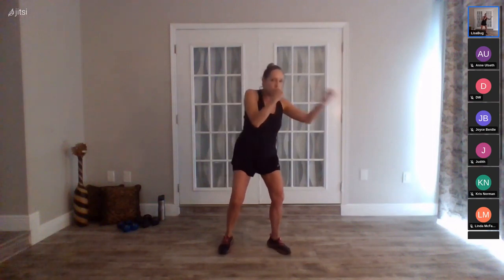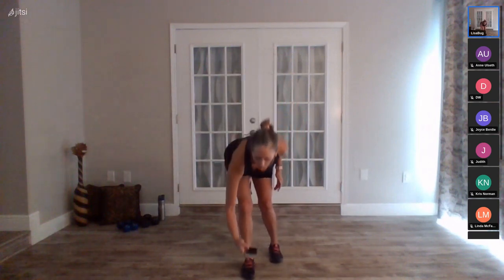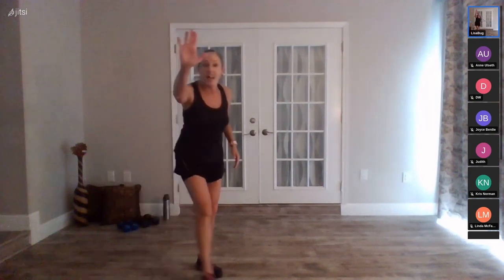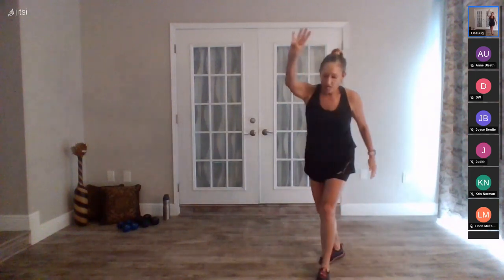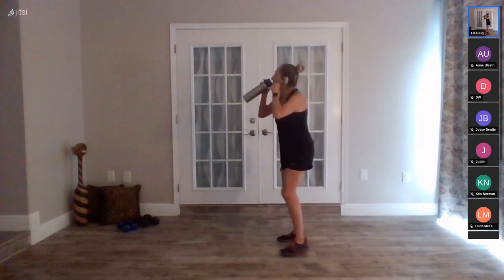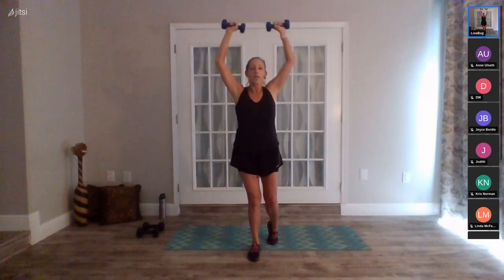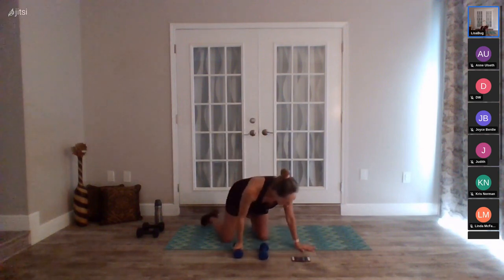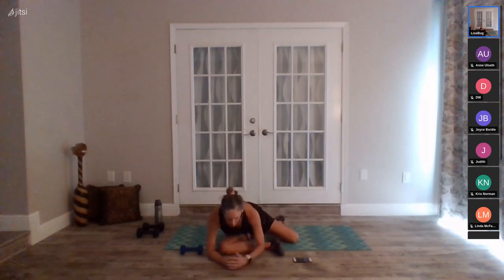LisaBug Cardio-Strength - Ladder Workout and Tempo Strength Training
First half of class is cardiovascular conditioning.  We take 4 cardio drills and perform them for 30 seconds, 45 seconds, 60 seconds, 75 seconds, and 90 seconds to increase endurance of the cardiovascular system.  Second half of class is weight training using three different tempos:  super slow (4/4) timing, mid tempo (2/2), and single time (1/1).  This challenges the muscles to build strength and power.  You will need a mat, hand weights, and lots of energy.  Take modifications as needed and enjoy!